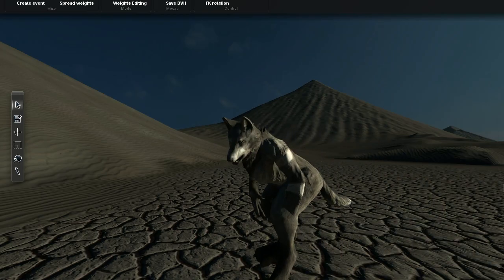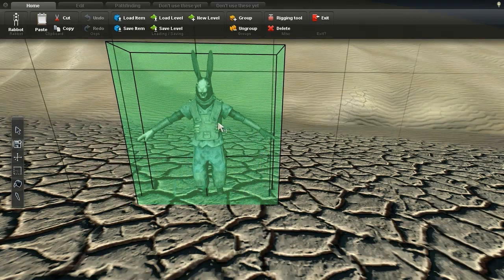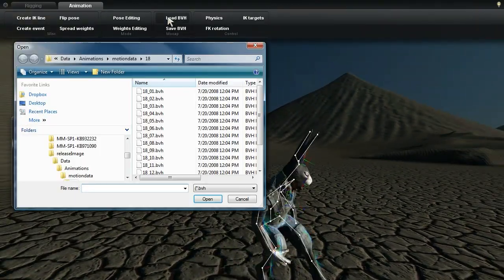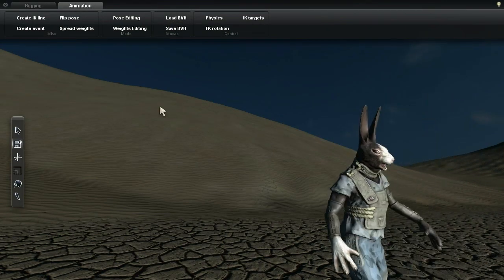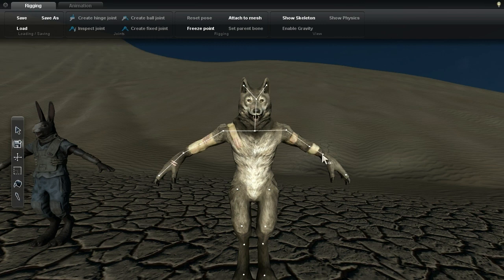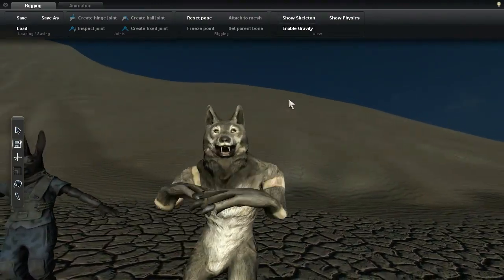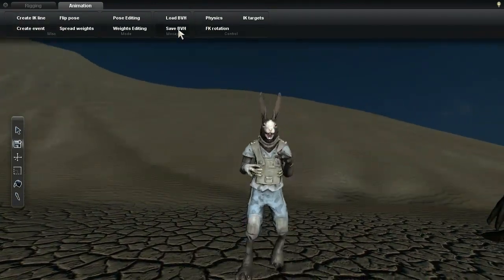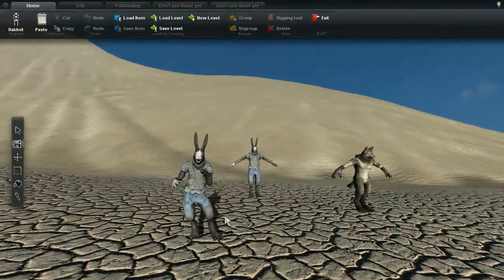BVH Animation Technology for Overgrowth - Wolfire Games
BVH animation files can now be loaded into the engine.  Additionally, David has created an animation algorithm can translate the orginal humanoid BVH data to suit the specific size and dimensions of the current humanoid character you have rigged.  Last but not least, once you have a BVH animation loaded, you can save it out as an ANM file which can then be utilized by the scripting layer.

The big batch of motion captured BVH animation files I used in this video can be downloaded